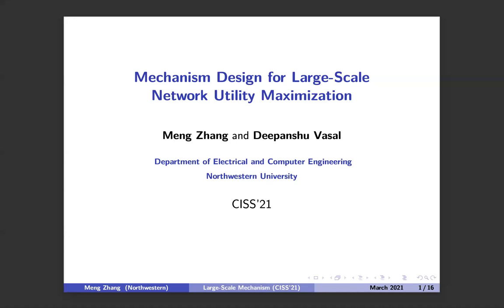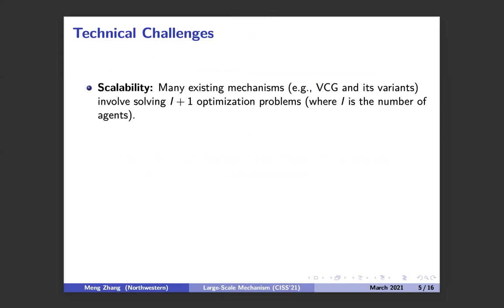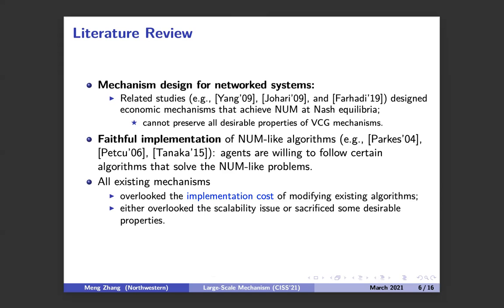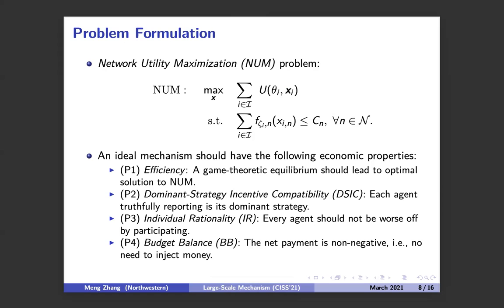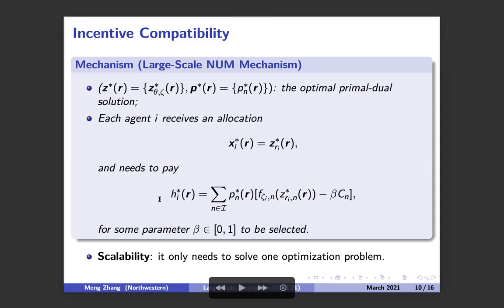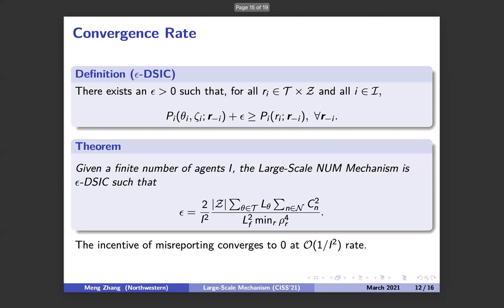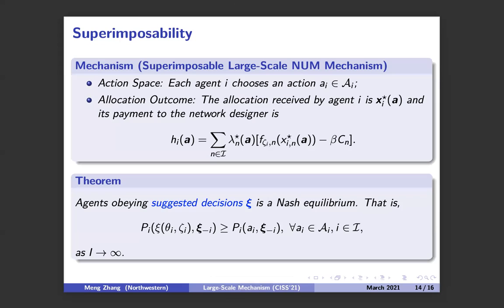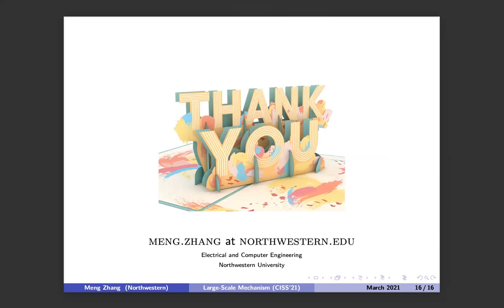Mechanism Design for Large-Scale Network Utility Maximization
Speaker: Meng Zhang, Conference: CISS 2021